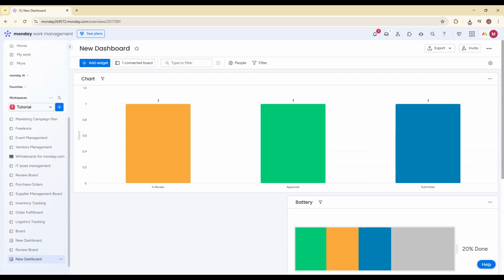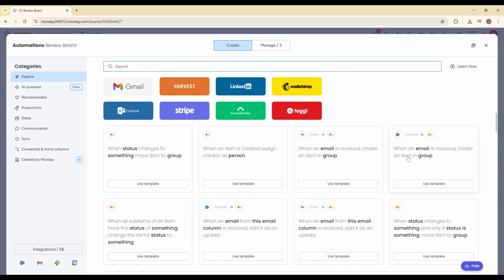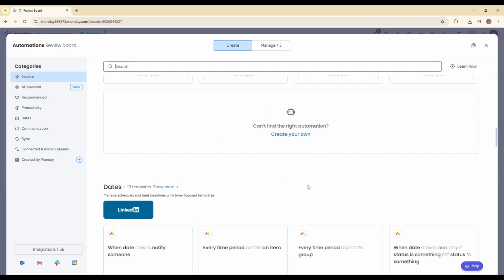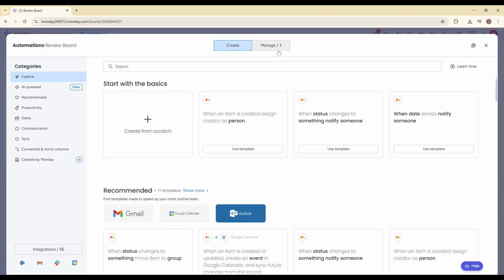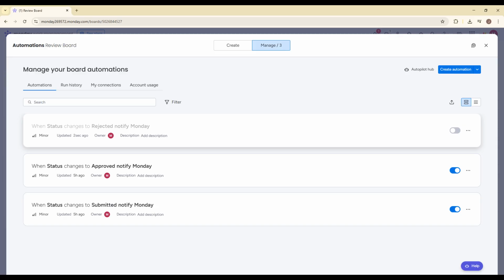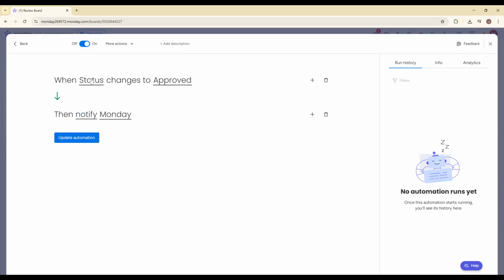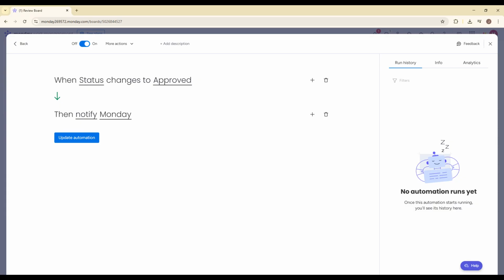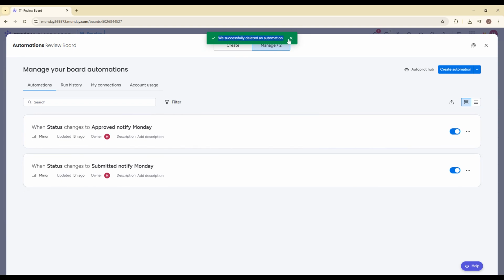How To Track And Manage Monday.com Automations (2026 Easy Guide)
Learn how to track, manage, edit, and delete automations in Monday.com step by step. This guide shows you how to use the Automations Center to stay in control of your workflows.

Timestamps:
0:00 Introduction
0:33 Open the Automations Center
1:05 View All Existing Automations
1:45 Turn Automations On or Off
2:20 Edit an Existing Automation
3:00 Delete an Automation
3:30 Video End